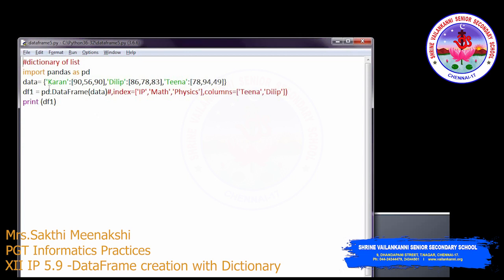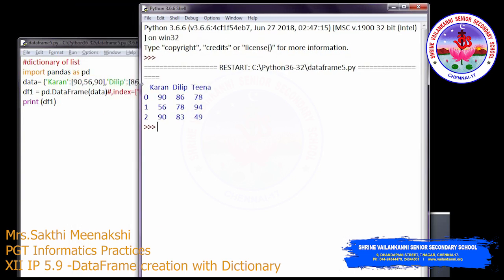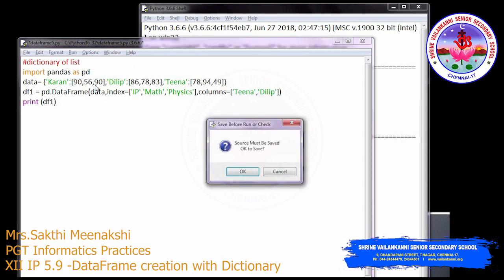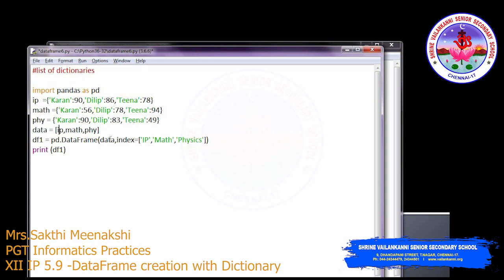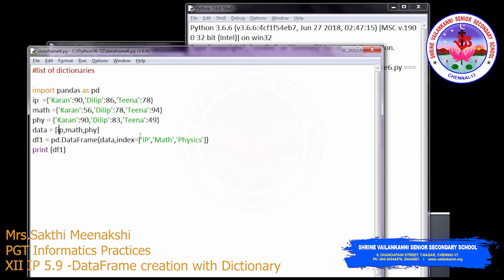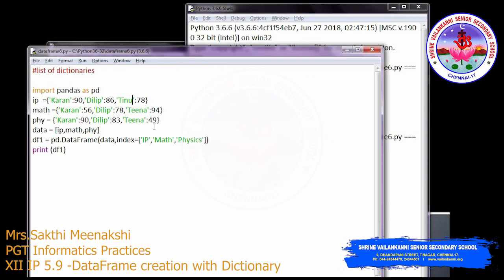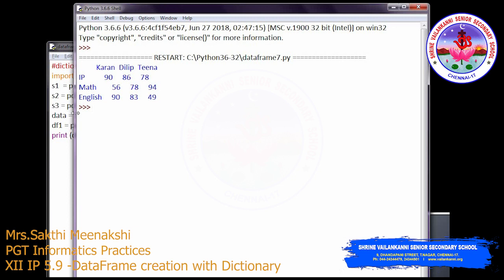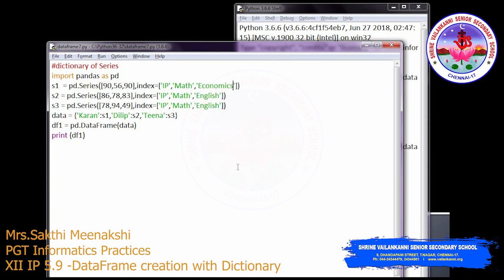SVSSS XII IP - 5.9 -DataFrame creation with Dictionary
Duration: ⌛ 11m03s

Lesson Description:
5.9 -DataFrame creation with Dictionary
This video demonstrates the creation of Dataframe using Dictionary of List, List of Dictionaries and Dictionary of Series.